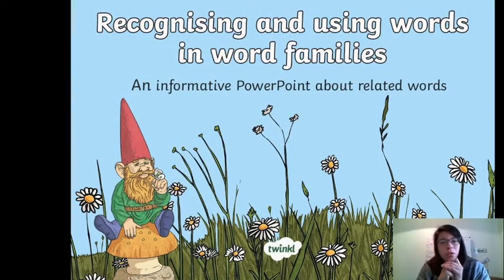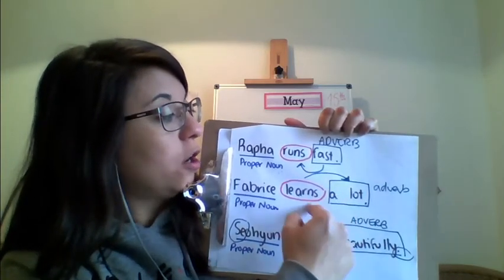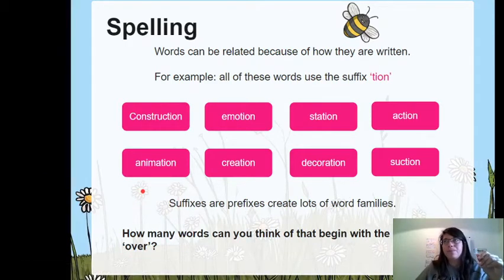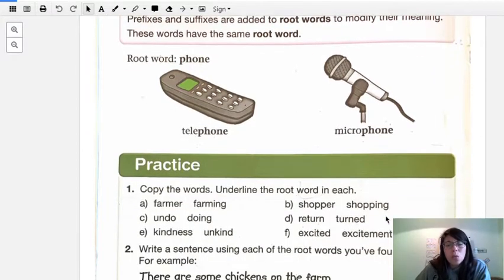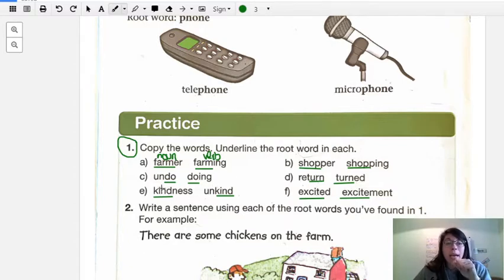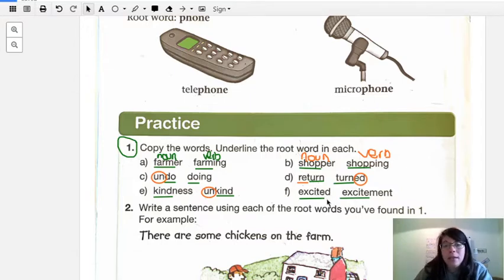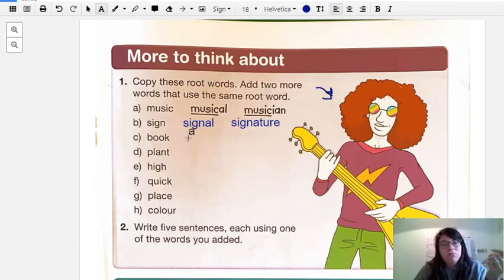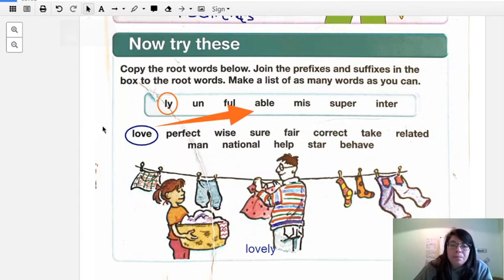Y4 - 15-05 - English - Vocabulary Video